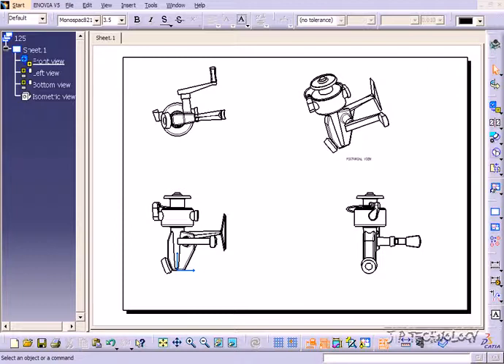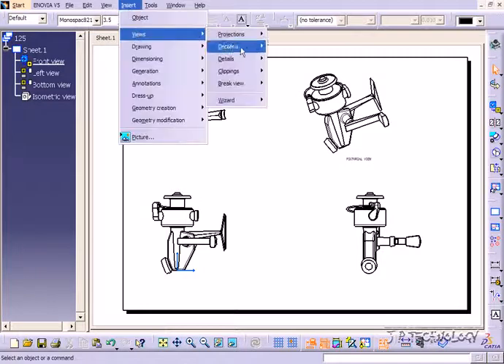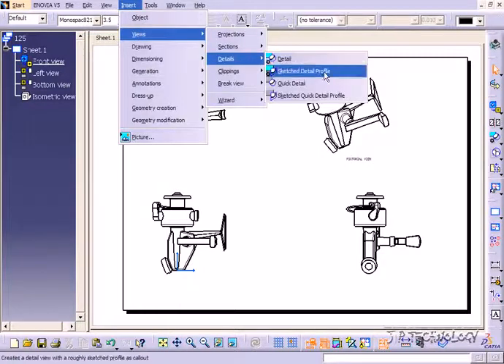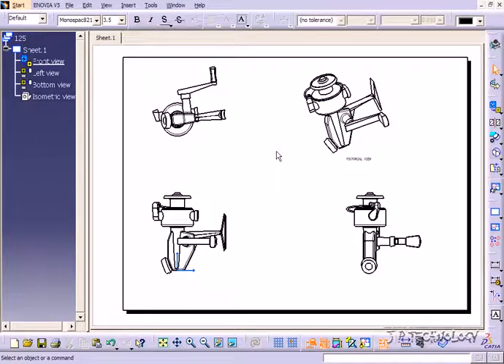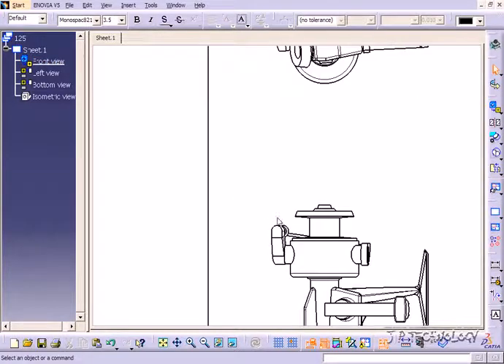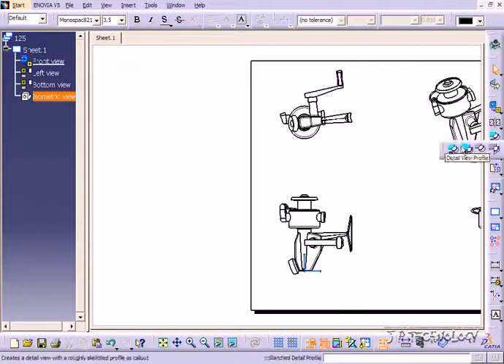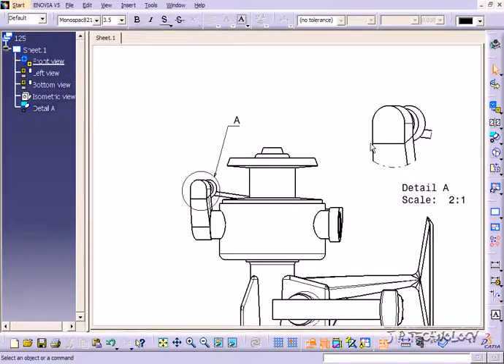Catia V5 Tutorial 126 Detail